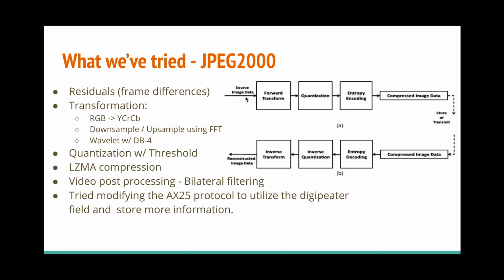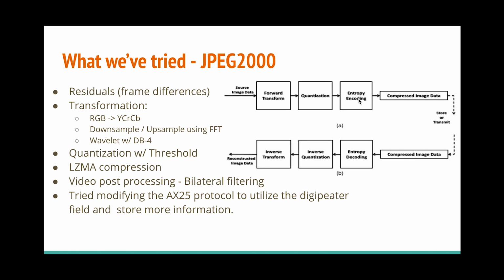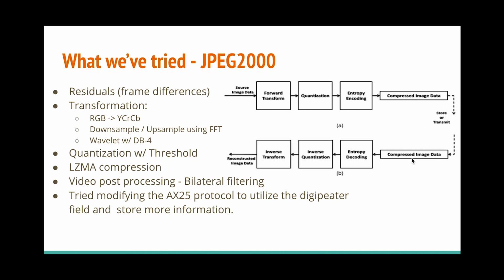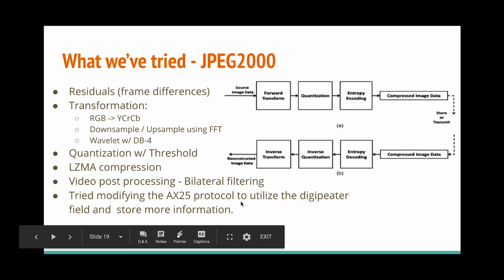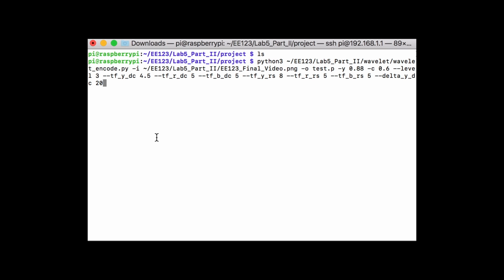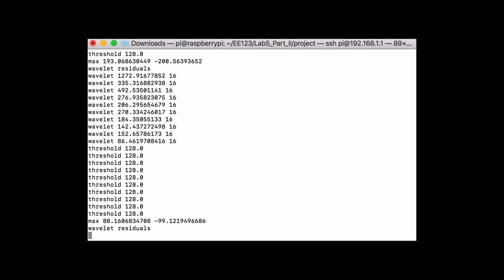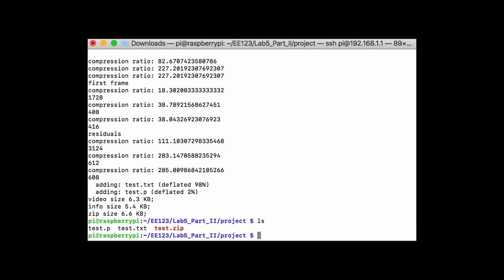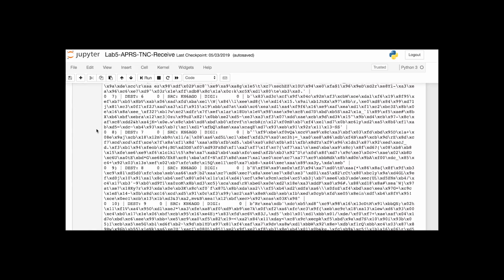SP19_James Park_Sheng-Yu Wang_Henry Leou_Hungju Wang